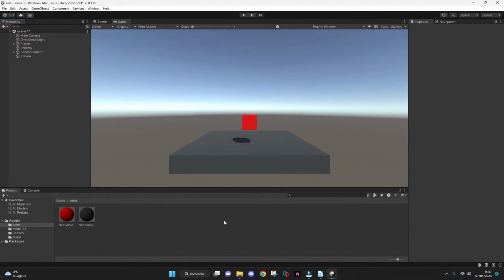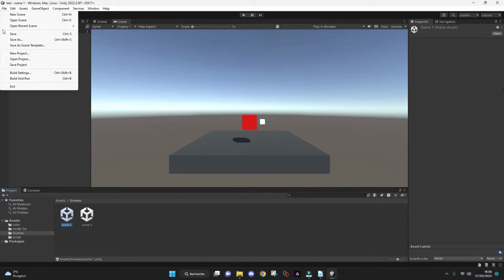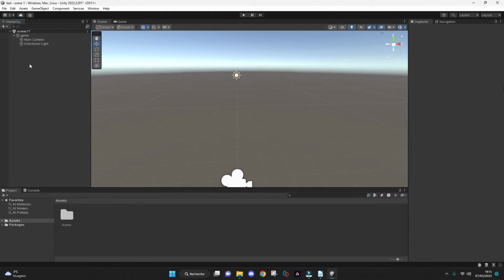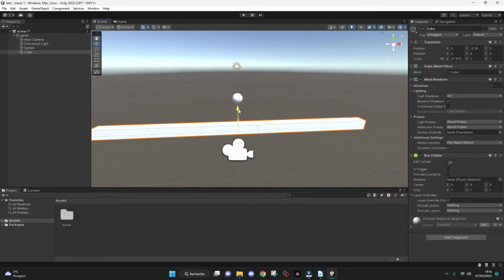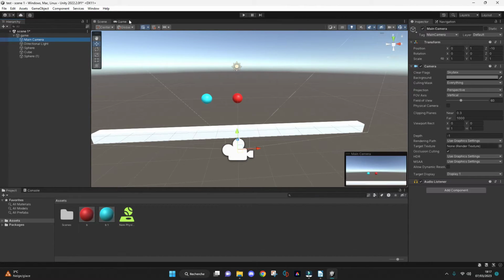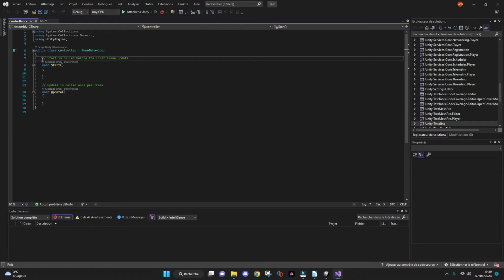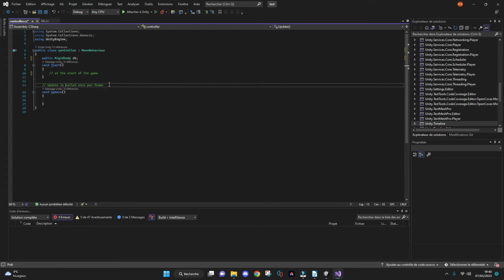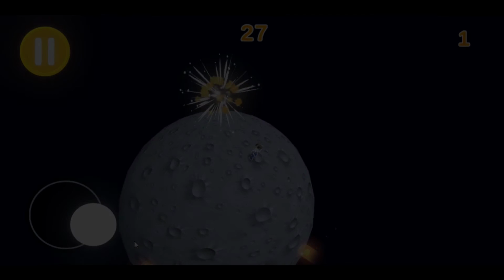THE COMPLETE UNITY BEGINNER TUTORIAL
Download my games HUMAN CRASH on the play store, and THE DESTROYER.

CHAPITRE :

0:00 INTRO
1:01 MY GAMES
1:33 THE INTERFACE
3:45 YOUR FIRST PROJECT
6:05 THE JUMP SYSTEM
8:38 OUTRO